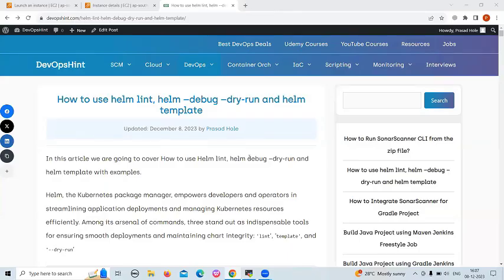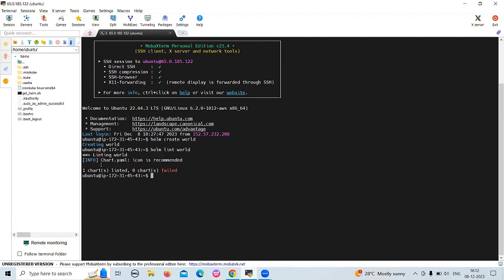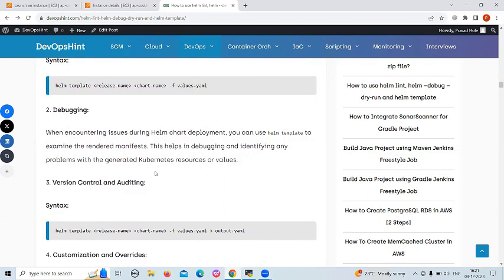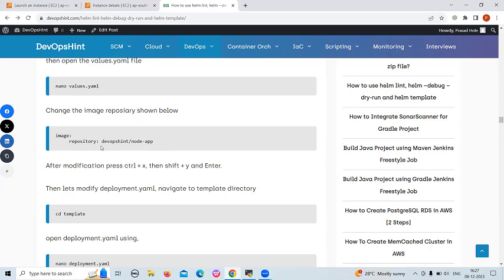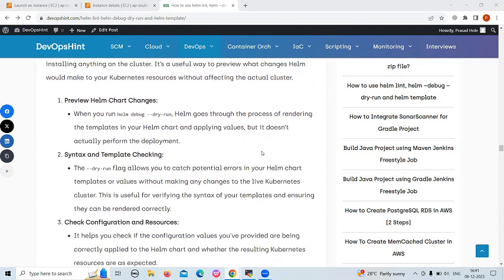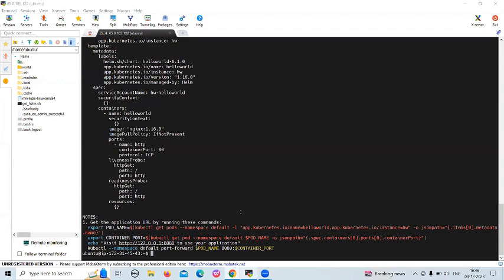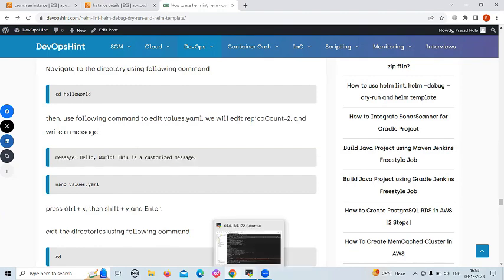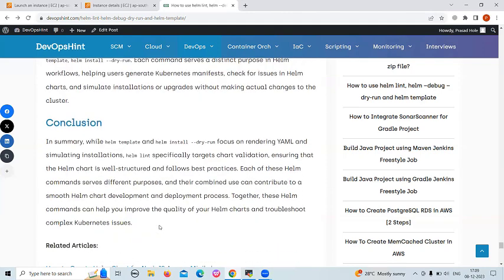How to use helm lint, helm –debug –dry-run and helm template with Examples | Helm Chart Tutorials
In this video we are going to cover How to use helm lint, helm –debug –dry-run and helm template with Examples | Helm Chart Tutorials
0:00 helm lint command use case with Examples
10:00 helm template command use case with Examples
30:00 helm –debug –dry-run command use case with Examples

Please find step by step article How to use helm lint, helm –debug –dry-run and helm template